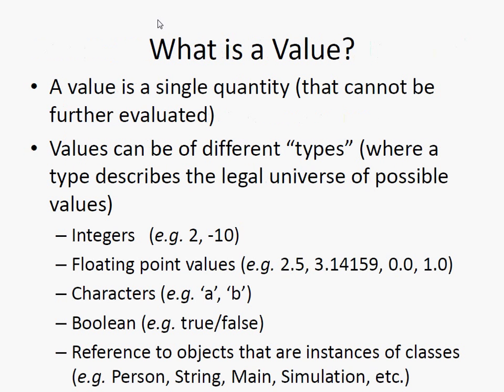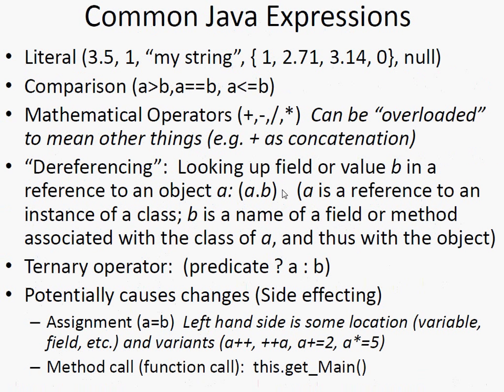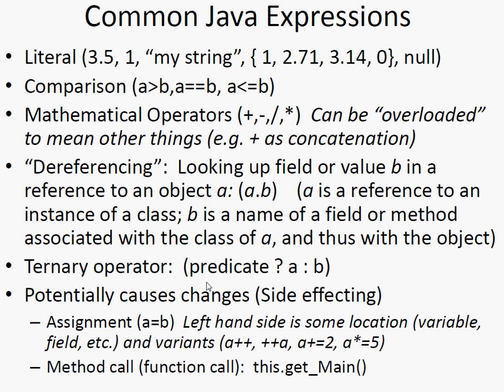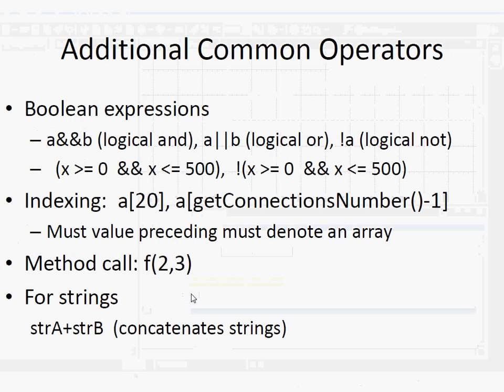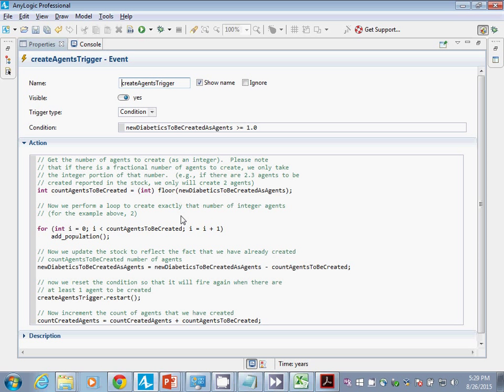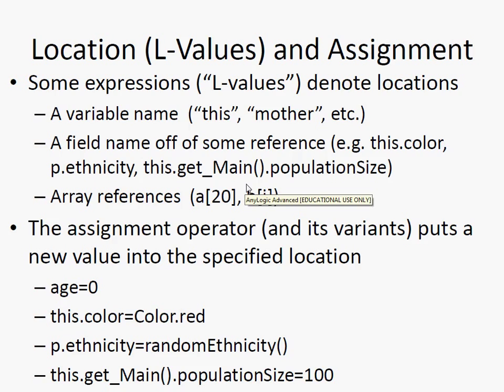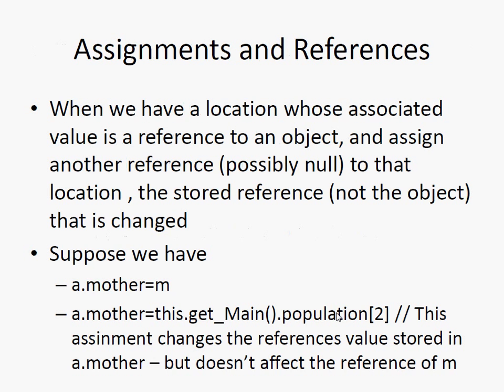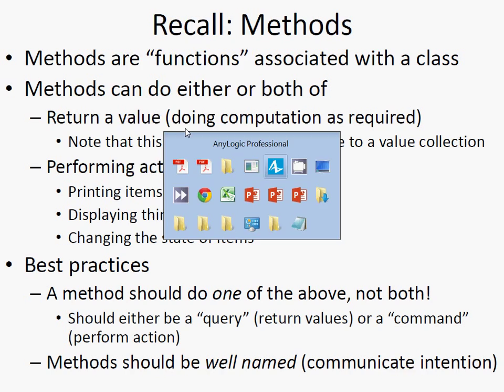Java Expressions for AnyLogic Users